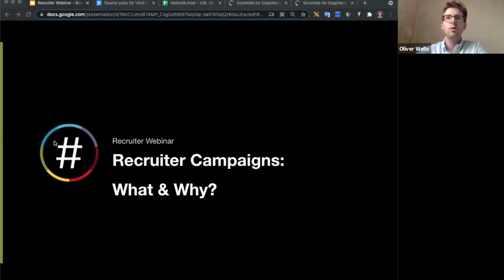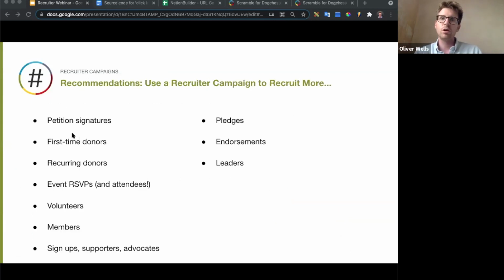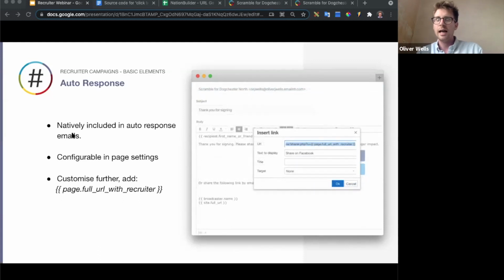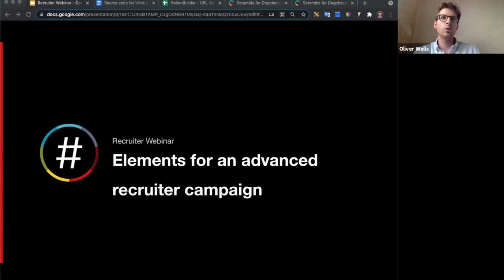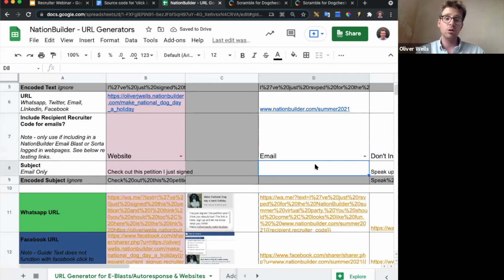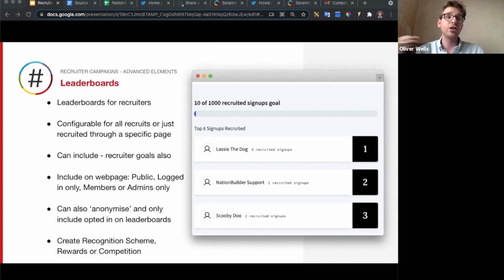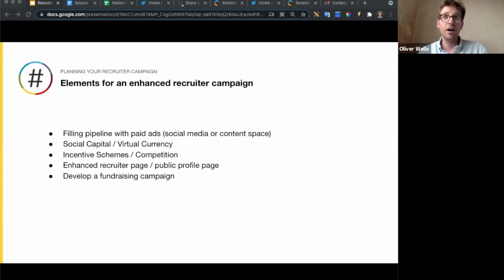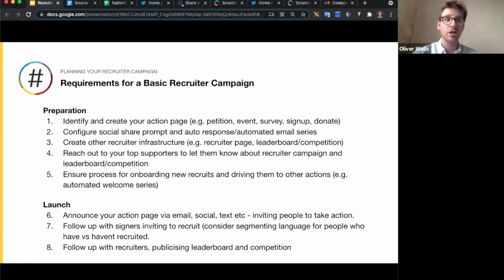Recruiter Tools and Campaigns: Acquire New Supporters at No Cost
Bringing in new supporters is a key driver to any movement. In 2021, we're seeing campaigns and organizations change their approach to acquisition as limitations on social media advertising continue to grow. But there is a valuable acquisition tool in everyone's bucket that is often underutilized––your existing supporters.

84% of people say they trust friend referrals over other types of marketing (Nielsen). And that's why utilizing NationBuilder's recruiter tools is so important as you empower your top supporters to do this important work for you––and on Thursday July 8th, we’re showing you how.

In this webinar, from July 8th, 2021, you’ll discover why recruiting is important, how it works, and what tools to harness to make it easy for supporters to recruit.